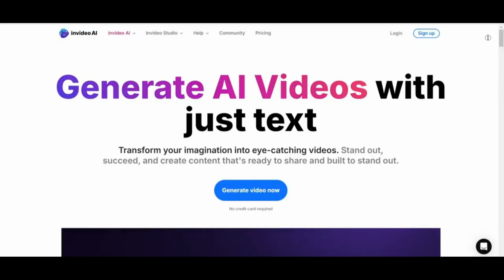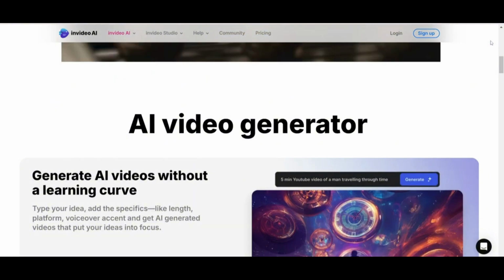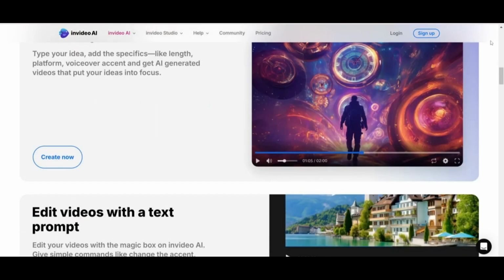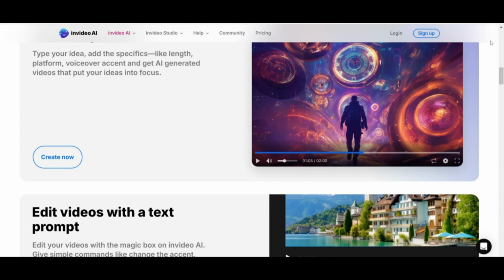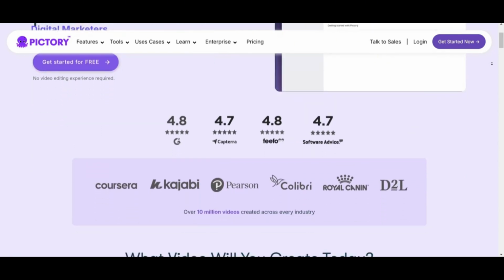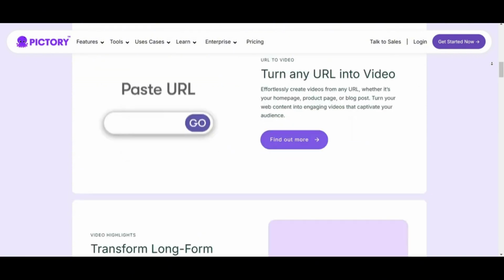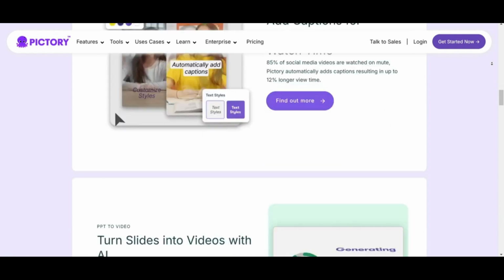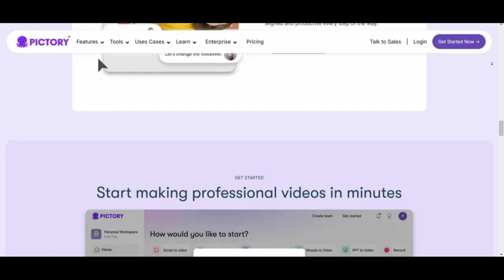InVideo AI vs Pictory AI | Which is the Best AI Video Maker in 2026?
In this video, "InVideo AI vs Pictory AI | Which is the Best AI Video Maker?", I’ll break down the strengths of both platforms so you can choose the better one for your workflow. InVideo AI is stronger for polished, prompt-driven video creation, while Pictory is popular for turning scripts or articles into videos quickly

What you’ll learn in this video:
✅ How InVideo AI and Pictory AI compare in output quality
✅ Which tool is better for script-to-video workflows
✅ How customization and editing features differ
✅ Which platform is easier for beginners
✅ Which AI video maker is the better choice overall

📝 Creators repurposing scripts and blog posts
🎥 YouTubers and marketers
💼 Business users making social content
💡 Anyone deciding between InVideo AI and Pictory AI